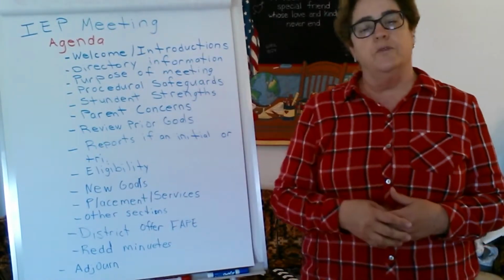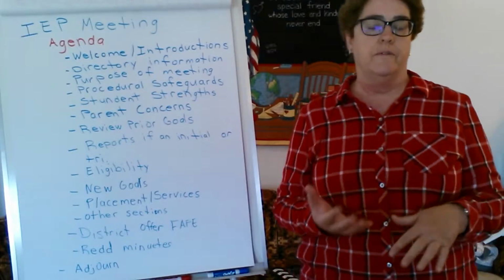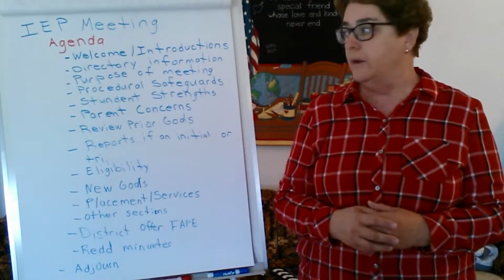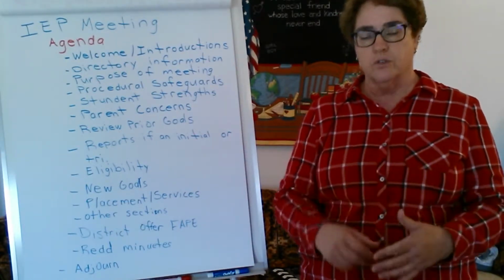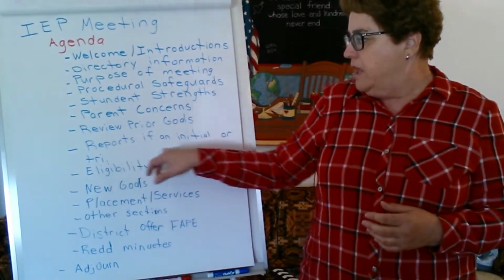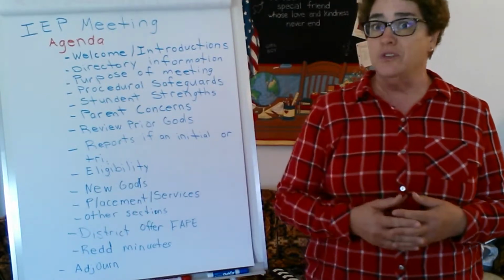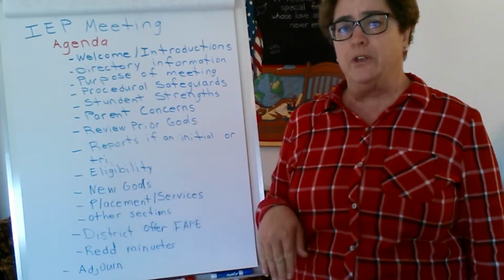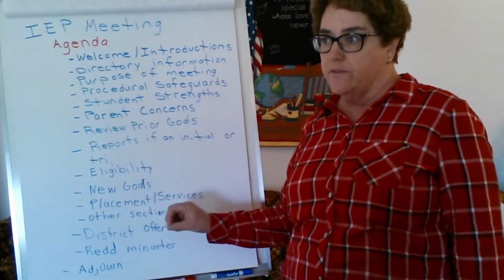Episode 09 - Special Ed Basics: IEP Basics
The third part of Back to Basics where I break down the IEP agenda. Hopefully you can go in a little more prepared and ready for the unexpected.